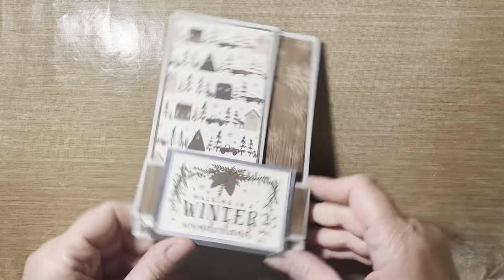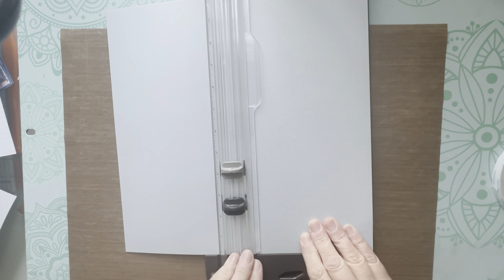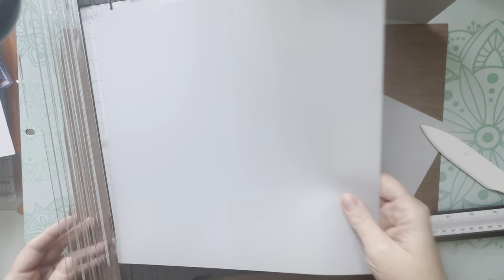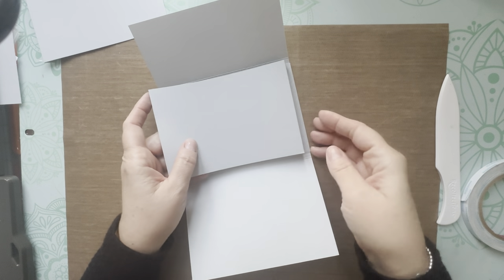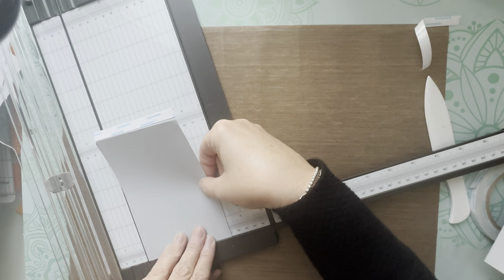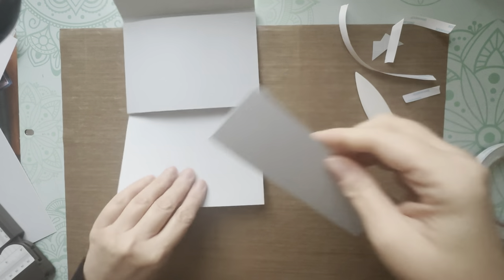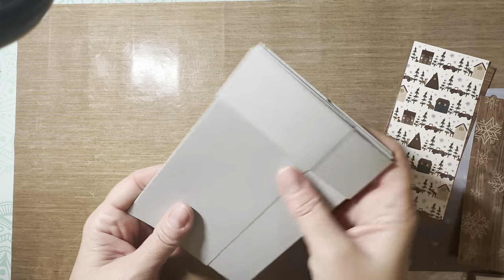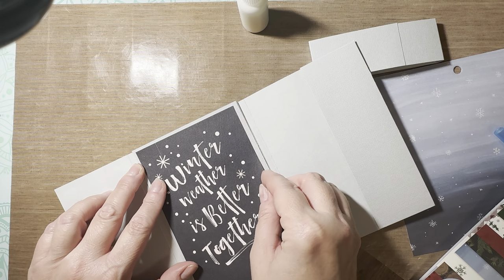4x6 Wallet Folio - make this in 30 minutes!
This is a quickie wallet sized mini album using Echo Park Warm and Cozy. Great for a quick and easy gift!